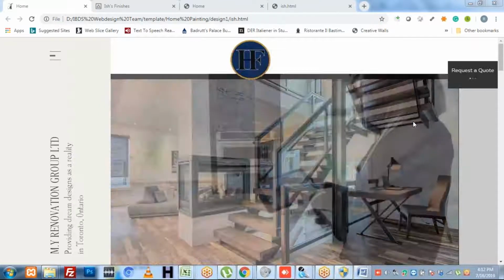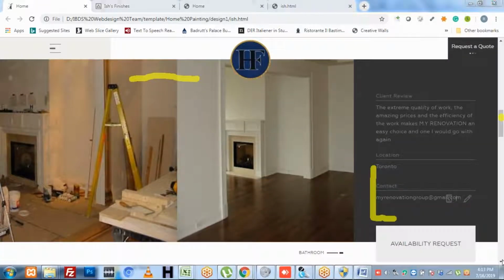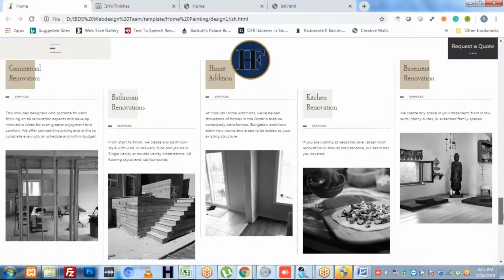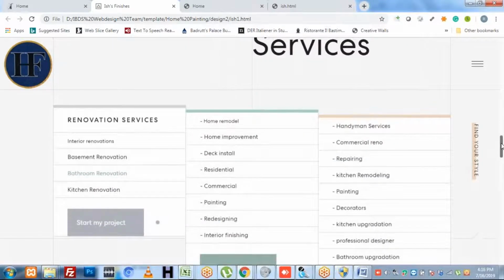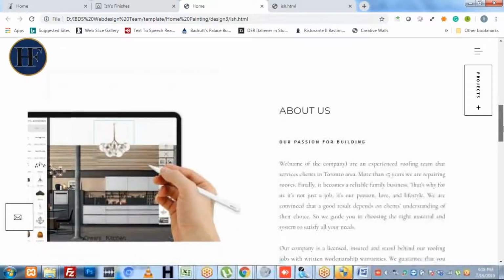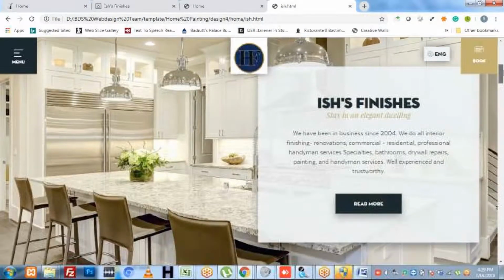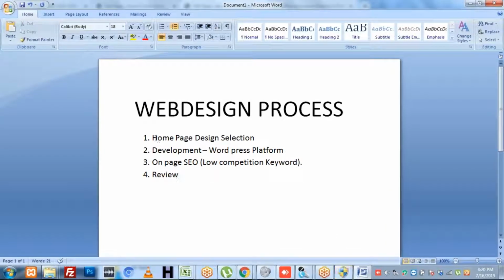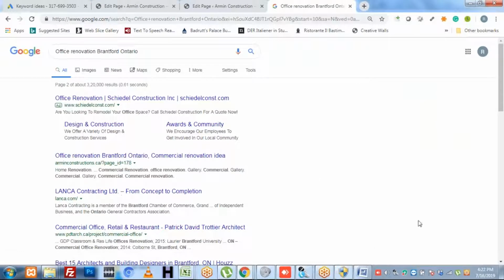Demo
Website Design
Specializing in creating highly performing sites for mid-market to enterprise businesses. Website Demo Presentation